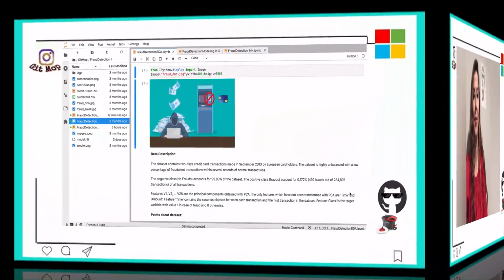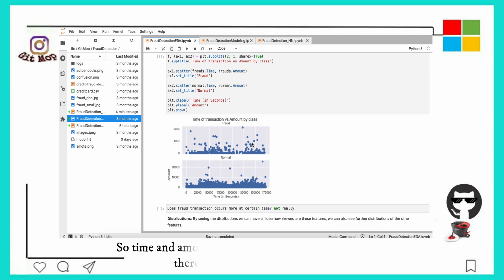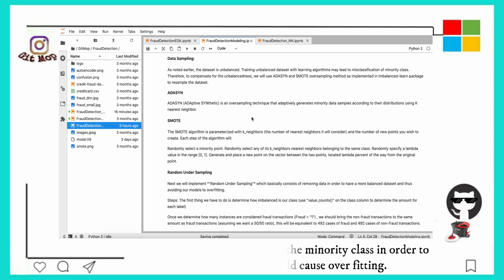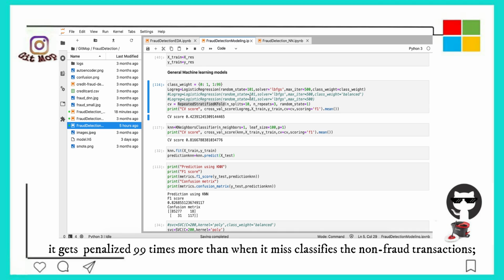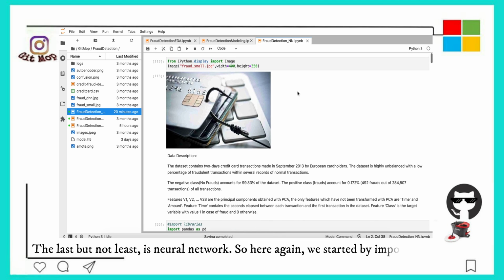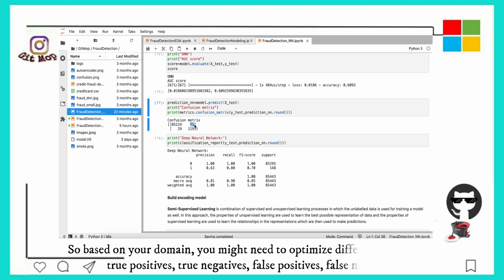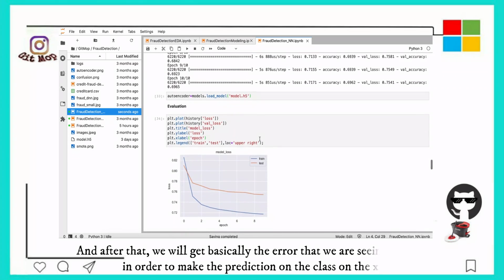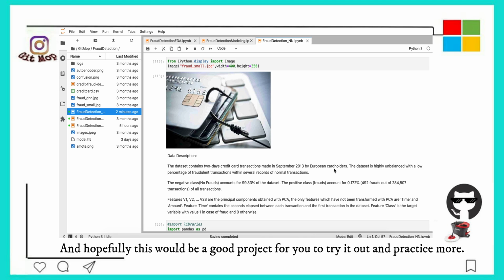Fraud Detection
لام به همه دوستان عزیز! در این ویدیو، قصد داریم درباره "تشخیص کلاهبرداری" صحبت کنیم. کلاهبرداری یکی از چالش‌های بزرگ در هر سازمان یا صنعت است و در این ویدیو قصد داریم به شما روش‌ها و تکنیک‌های مورد استفاده در تشخیص کلاهبرداری را معرفی کنیم. همچنین، به بررسی الگوریتم‌ها و مدل‌های ماشینی استفاده شده در تشخیص کلاهبرداری خواهیم پرداخت و نحوه اجرا و استفاده از آن‌ها را بررسی خواهیم کرد. اگر به امنیت مالی و تشخیص کلاهبرداری علاقه‌مند هستید، حتماً این ویدیو را از دست ندهید و با ما همراه شوید!